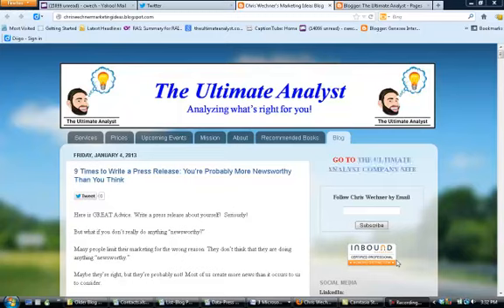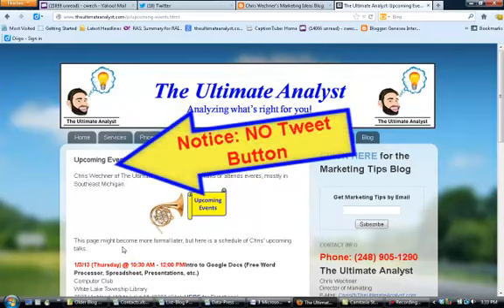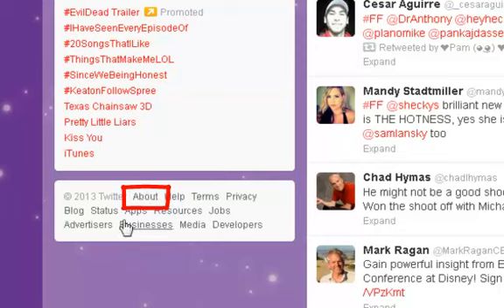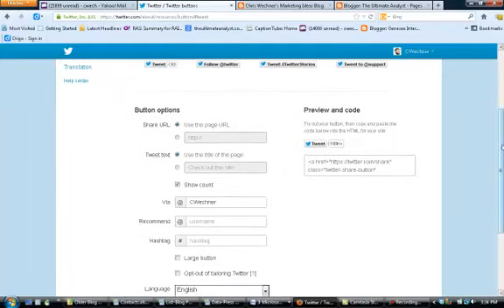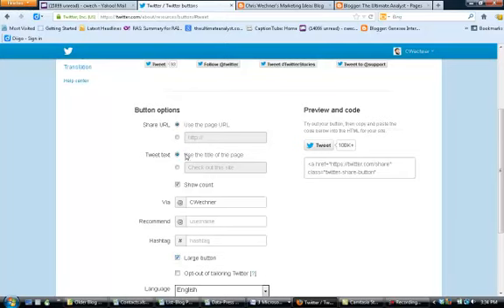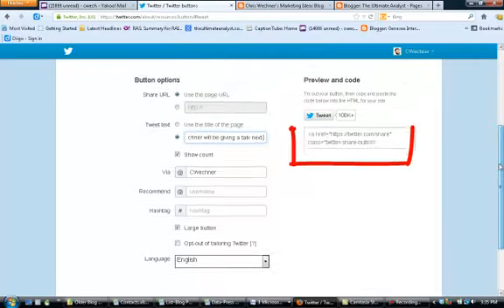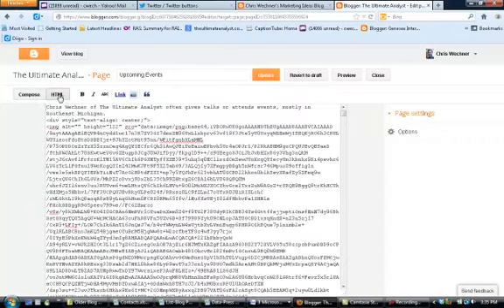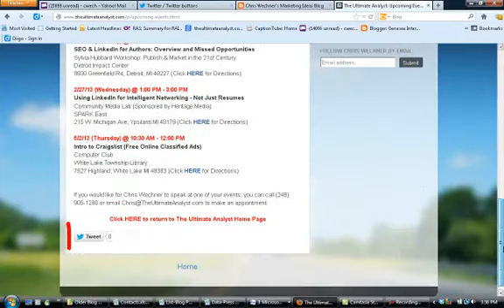How to Add a Tweet Button to Your Blog Post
Would you like to get more traffic to your blog and get more visitors?

One way to do this is to make it EASY for people to share what you have to say.  Twitter is really good about finding ways to make that happen.

If you put a Tweet button on your blog post, to share your post just press that Tweet button and press "Share."

You've made it THAT easy for them.

Here is a video that walks us through the steps to create that button.  It's really easy!

In case you would like to see the instructions rather than watch them on video, let's review those steps.  Here is how you create a Tweet button for your blog posts.
1. Go to Twitter
2. Click on About Page
3. Choose Button on Menu
4. Select Tweet Button
5. Select Tweet Button Options
6. Copy HTML Code
7. Paste HTML Code into Your Blog Post

1. GO TO TWITTER

If you are not already logged into Twitter, enter your User Name (@TwitterHandle, without the "@") and Password.

2. CLICK ON ABOUT PAGE

You might not have even known about this.  Twitter has an "About" page.

Scroll down the page, but look at the LEFT side column--not the right side.  You want to look where your Tweet stream is NOT (Tweets are on the right; your info is on the left.)

At the bottom of the LEFT column, you will see a small block of clickable links, which are actually different pages within the Twitter website.

Click on "About" (within that section)

Twitter has a lot of different pages. Click on the "About" page.

3. CHOOSE BUTTON ON MENU

Look at the LEFT side of the screen, and notice the menu.

Notice the menu on the left side of the Twitter "About" Screen.

On that menu, select "Buttons."

4. SELECT TWEET BUTTON

Under the "Choose a Button" section, select "Share a Link."

5. SELECT TWEET BUTTON OPTIONS

Within the Share a link screen, you have a lot of choices.

As you go through the different Button Options on the left, notice that on the right, you can see how your button will appear within the "Preview and Code" section.

There are several sections, but these are the most important ones:

-Share URL
-Tweet Text
-Show Count
-Large Button

Share URL

You can select "Use the page URL" or you can customize it.  Most of us will probably leave that default choice, "Use the page URL" since we are trying to get people to share our blog post to encourage other people to visit and read what we wrote.

Most of us will leave the default choice, "Use the page URL."

Tweet Text

Within the "Tweet Text" section, you have two choices.  You can select "Use the title of the page" or you can customize it.

Either of these Tweet Text choices are good. If you have a customized message you want people to share, then choose the 2nd one; otherwise, make it easy and select the 1st choice.

Ideally, we can choose the 2nd option and tailor our message, but really that 1st option to "Use the page URL" meets the purpose of helping our blog visitors share our message: A blog post title and a link to the blog.

Show Count Checkbox

The "Show Count" checkbox option is just a matter of taste.

If you select "Show Count," then people will see HOW MANY people Tweeted this blog post.

Some people do not like to select "Show Count" if only a few people have Tweeted their blog post.

Personally, I like seeing it, even when it is not high.  This gives me feedback about the types of posts that make people respond...or NOT respond.

Large Button Checkbox

This is PURELY a matter of taste.  This only affects the appearance of the Tweet button.  If you like a smaller or larger one probably does not make any different, although you can test both sizes if you are curious.

Do you prefer people to see a Large Tweet button or a smaller one?

6. COPY HTML CODE

Now that you've selected all of your Tweet button choices, copy your HTML Code within that "Preview and Code" section on the right side.

Under the "Preview and code" section (right side of the website page), copy the HTML Code to create the Tweet button to put into your blog post.

7. PASTE HTML CODE INTO YOUR BLOG POST

Now, just paste in the HTML Code into your blog post.  Just make sure that you paste it into the HTML editor--not the Text Editor.

The way to do this depends upon which blogging platform you are using.

In WordPress, you need to change your editor from "Visual" to "HTML."

In Blogger, you need to change your editor from "Compose" to "HTML."

Because I detailed everything, this seems like a lot of work, but if you watch the 3-1/2 minute video, you will see that it is easy to create a Tweet button to add to your blog post.